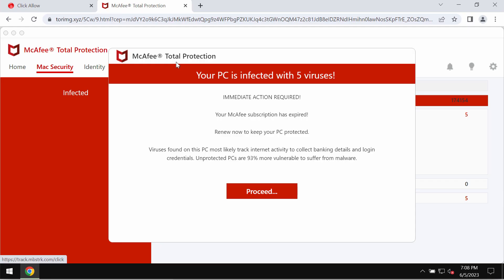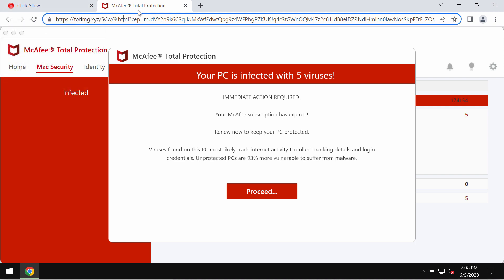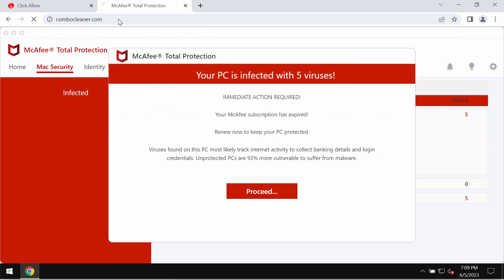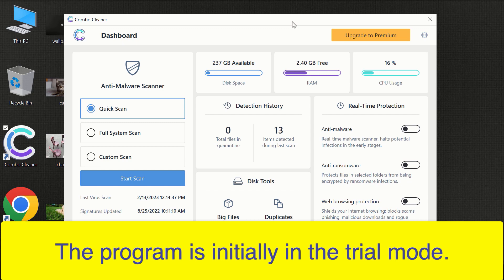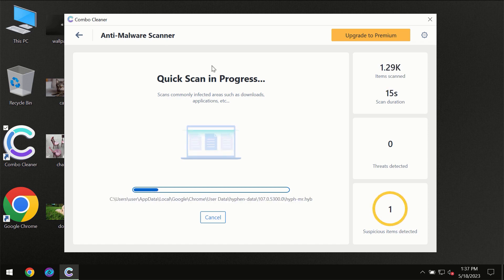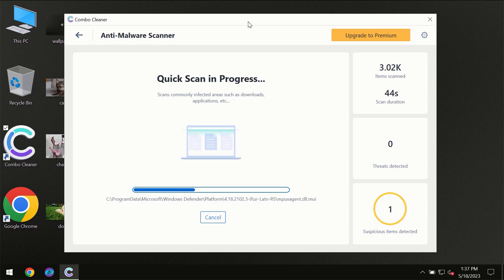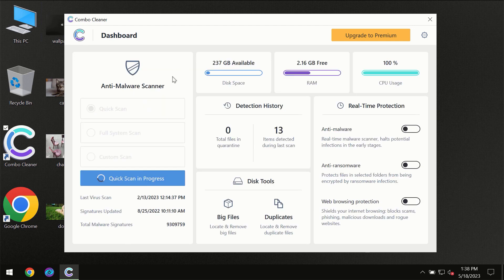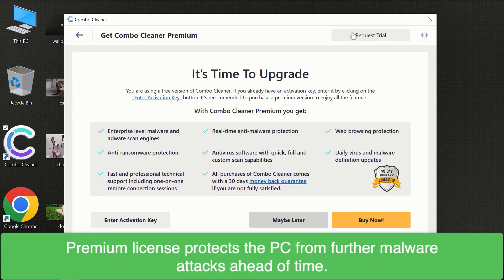Torimg.xyz online scam (removal solution).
Torimg.xyz is a dangerous site attacking Google Chrome and other browsers. It tries to make you scared about the condition of your computer in order to make you eventually download and install certain potentially unwanted programs. Don't trust these fake alerts. Get rid of these pop-ups with Combo Cleaner Antivirus via the official or, optionally, follow the manual recommendations given in the video.